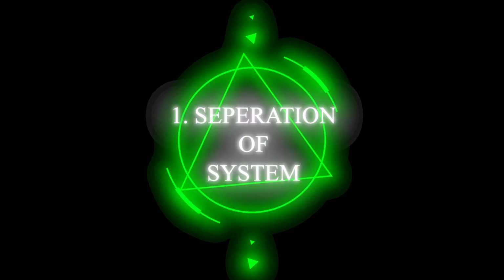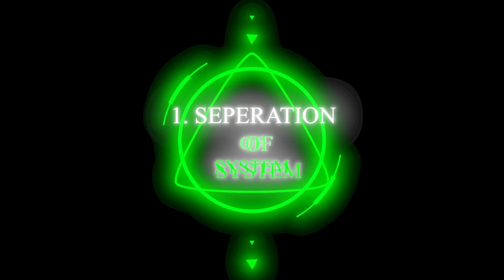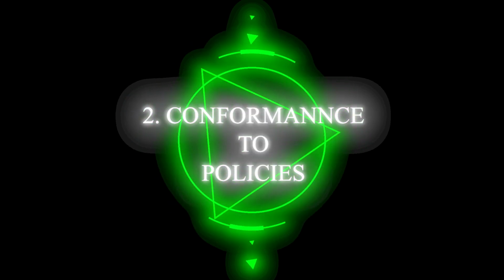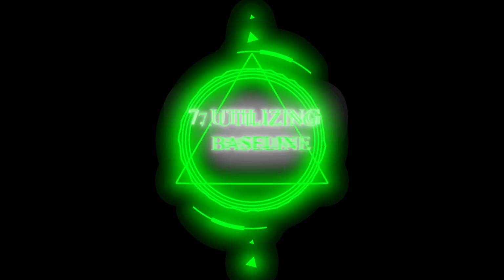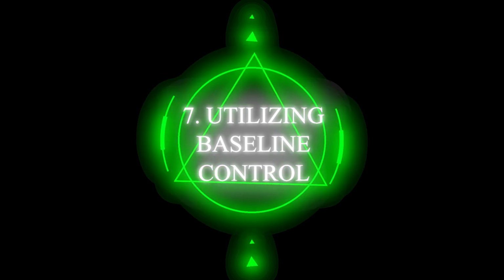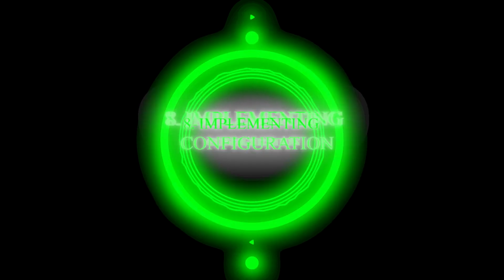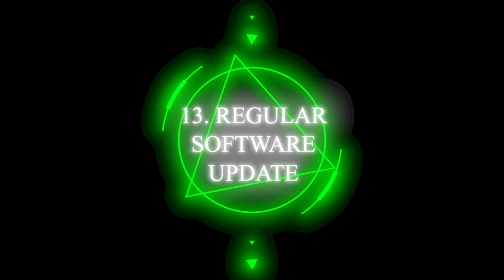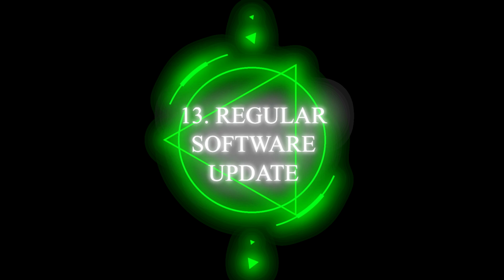18 Steps to Secure your Organization's IT Infrastructure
Learn the essential steps to fortify your organization's IT infrastructure in my latest video. I cover everything you need to know to keep your digital assets safe and your business secure. Don't miss out on these crucial insights! 🔒💼🌐

0:00 - Introduction
0:57 – Separation of Systems
1:20 – Conformance to Policies 3)
1:49 -  Managing Privileged Access
 2:18 - Maintaining Data Accuracy
 2: 45 - implementing recovery capabilities
 3: 18 - Embracing Intrusion Monitoring
 3: 35 - Utilizing Baseline Controls
 4: 04 - Implementing Configuration Management
 4: 42 - Securing Security Documentation
 5: 10 - Empowering your Employees
 5: 37 -  Awareness of External Threats
 6: 04 - Effective Account Management
 6: 34 - Regular Software Update
 7: 07 - Bring Your Device Policies
 7: 41 - Discontinuing Old Devices and Servers
 8: 16 - Protecting Sensitive Data
 8: 47 - Cyber Security Insurance
 9:16  - Managing Third Party Links